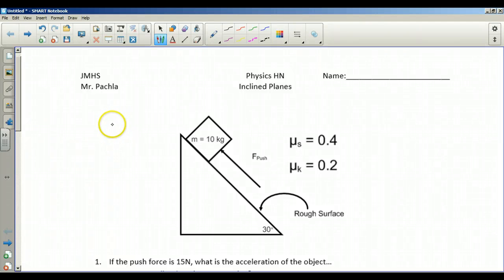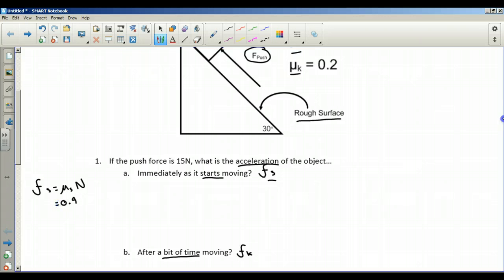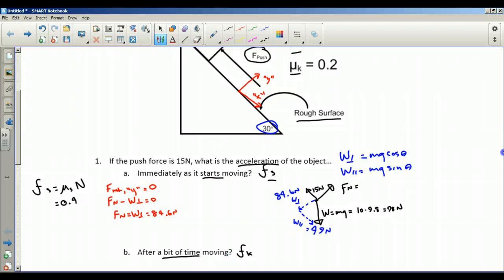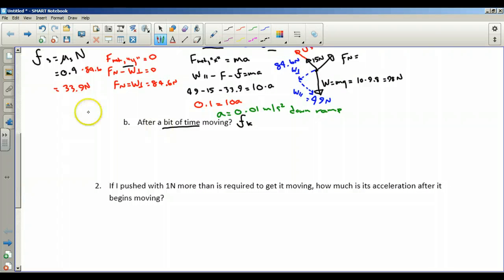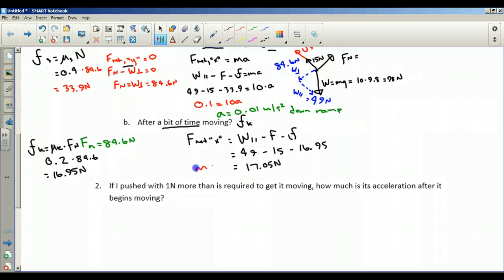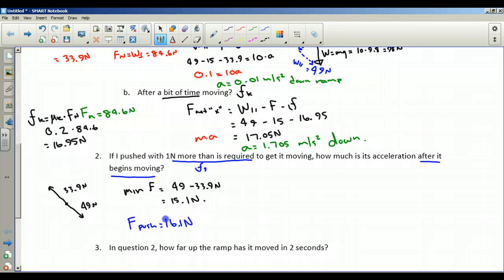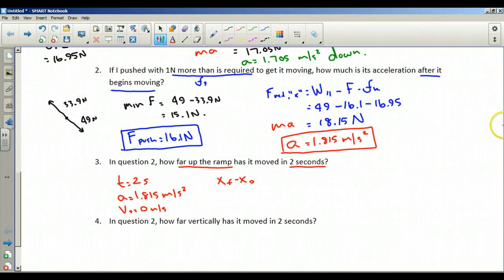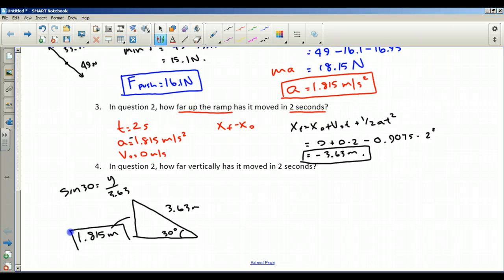Inclined Planes Worksheet 1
Front of Worksheet